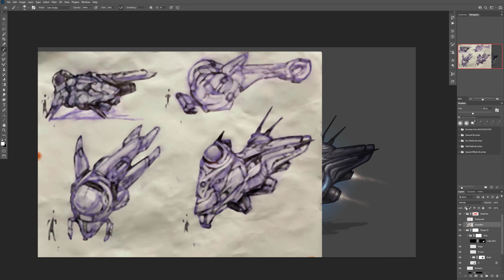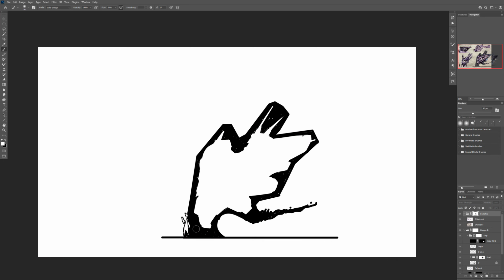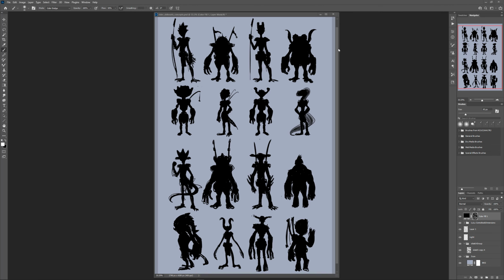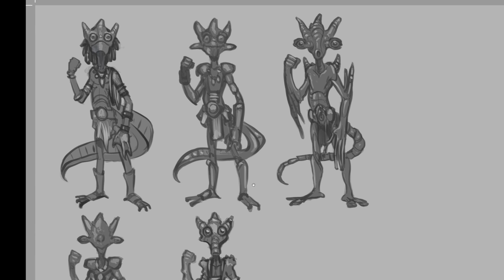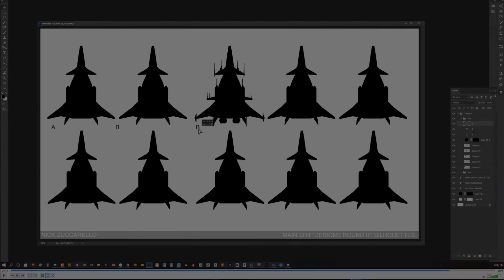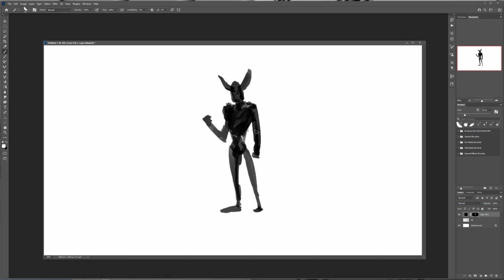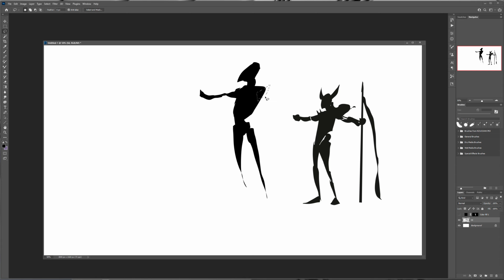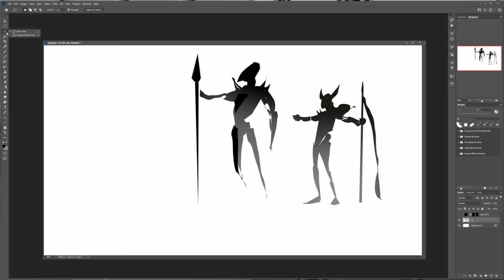02 Use Of Silhouettes And Thumbnails Demo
Let's take a look at a few ways that we can build silhouettes and thumbnails using traditional media, Photoshop, Maya and even Legos.